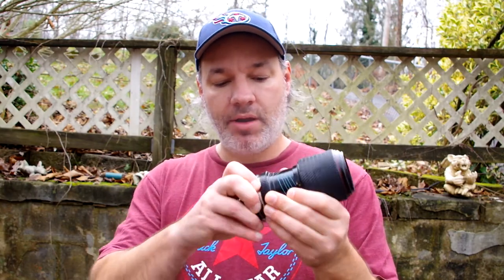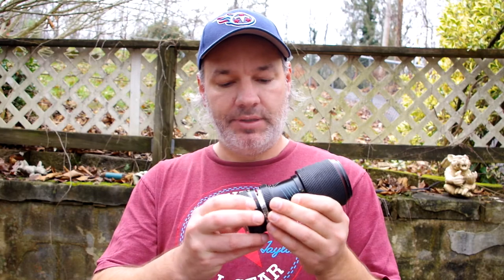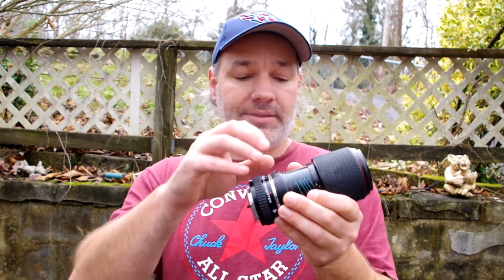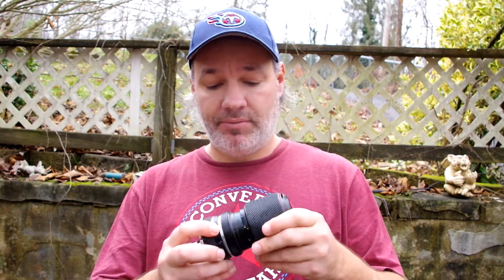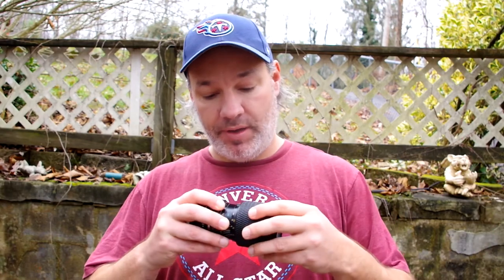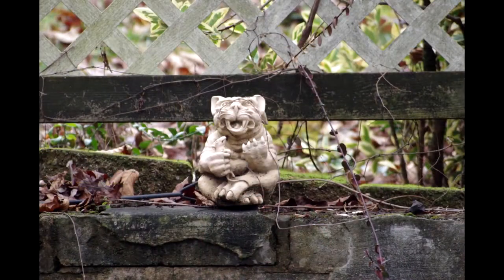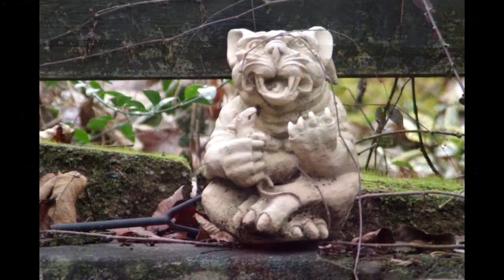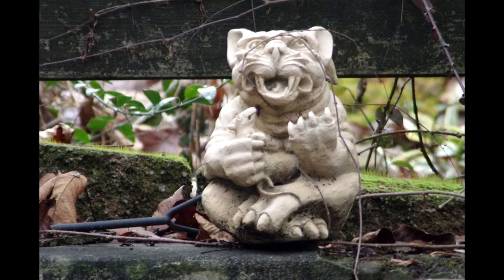Lens Teleconverter explained test review